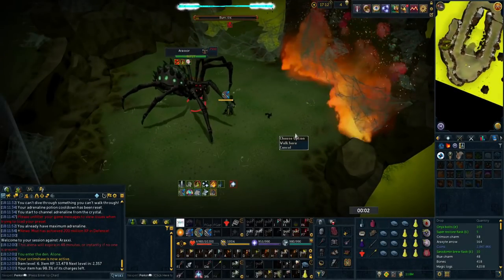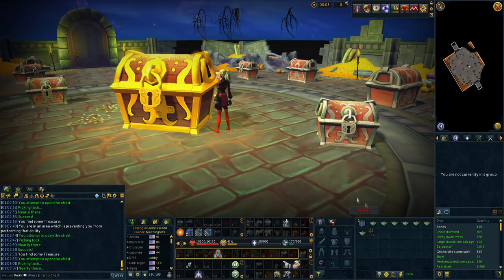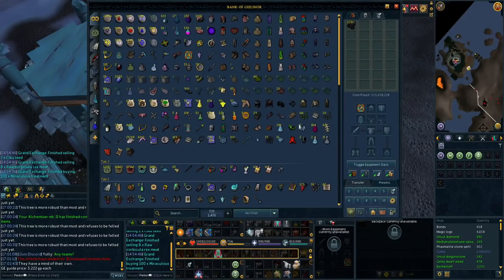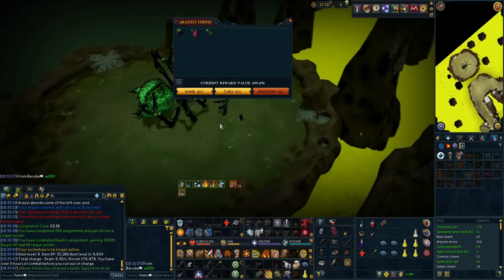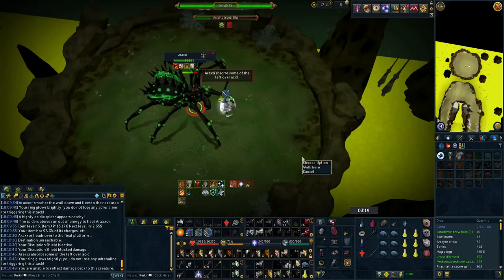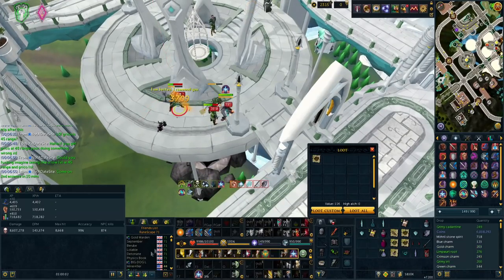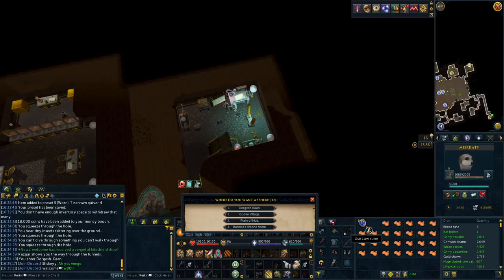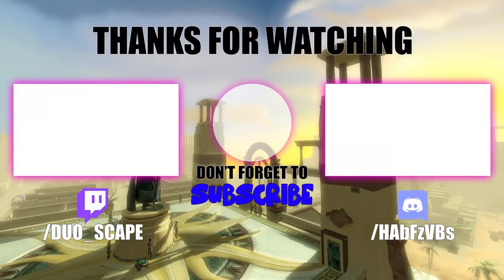PVM TIPS, CLUES AND UPGRADES I Stacked From Scratch #10 [Runescape 3]